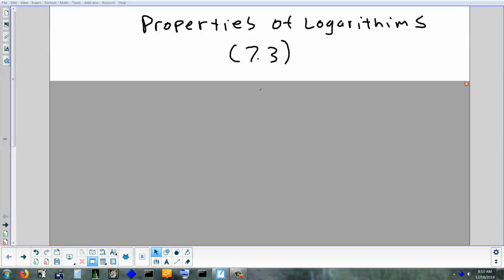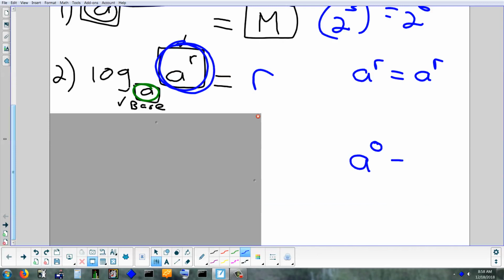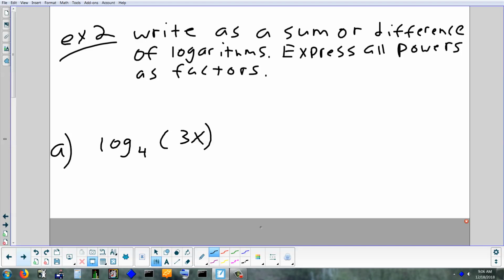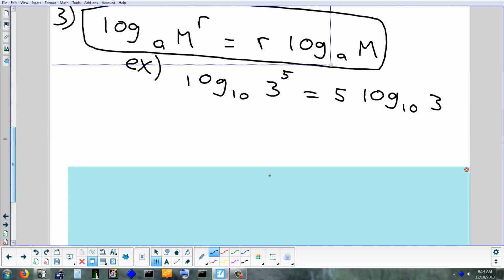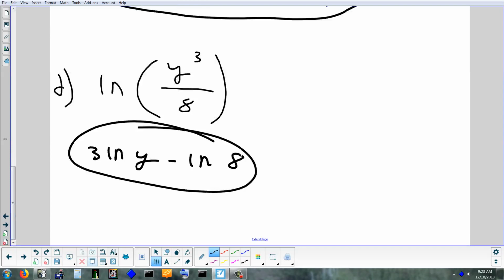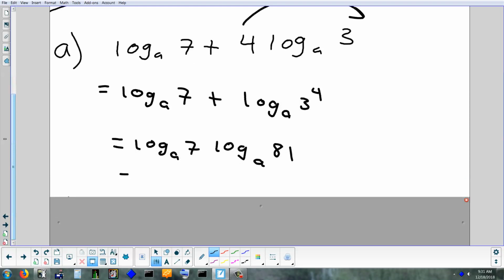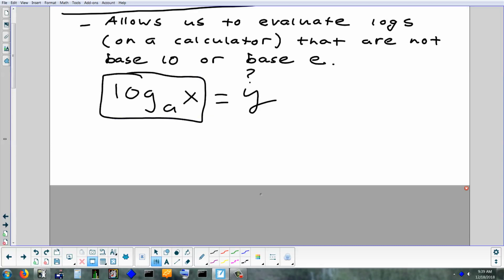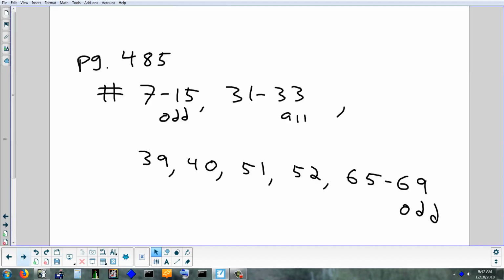7.3 Properties of Logarithms 12-18-18